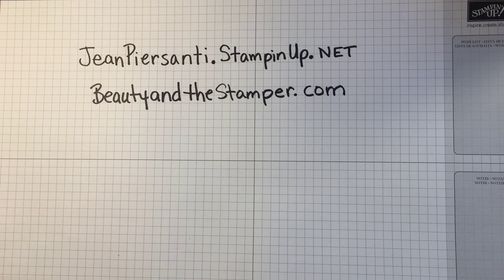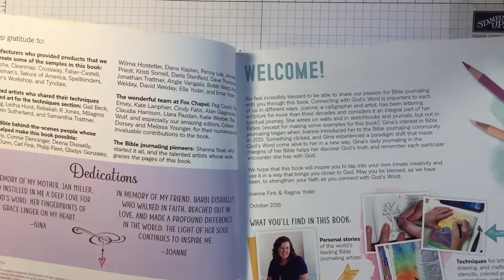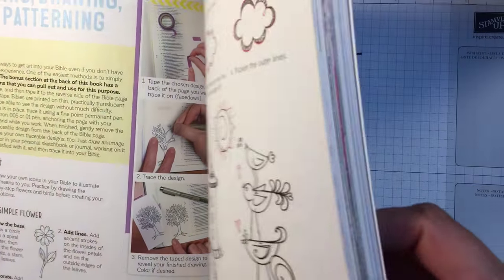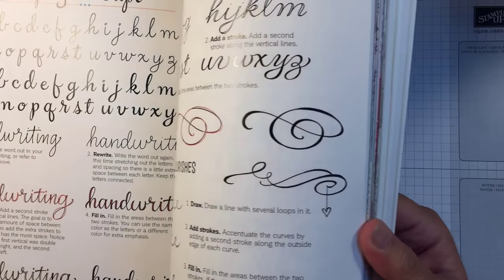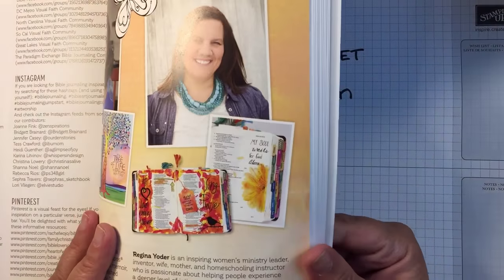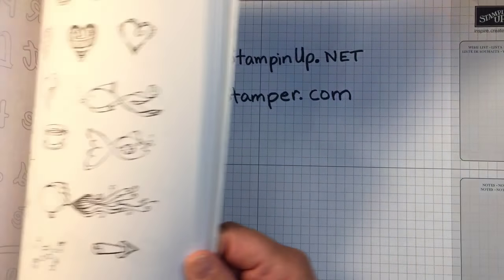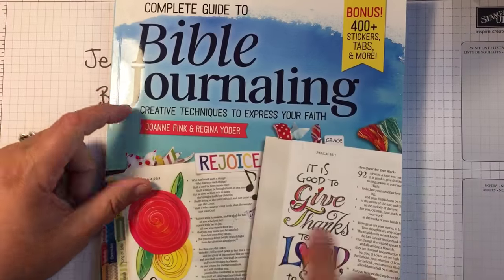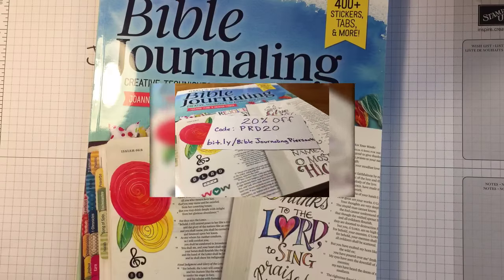Complete Guide to Bible Journaling - Book Review